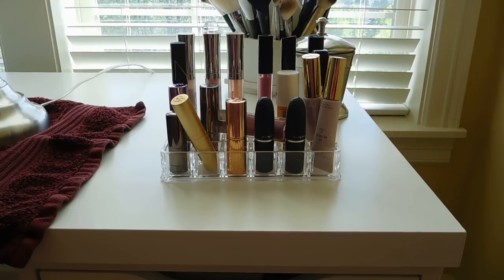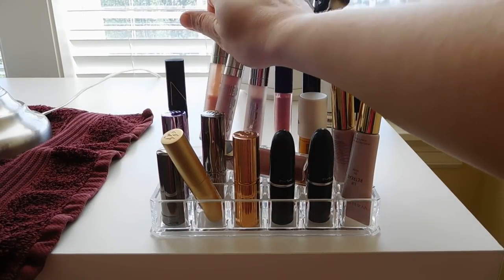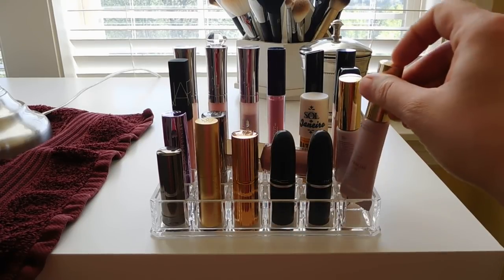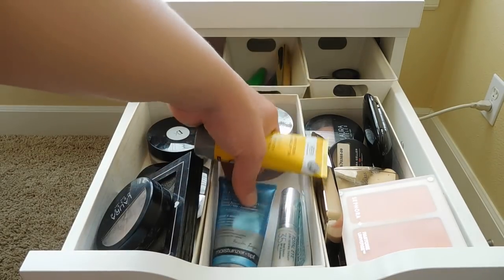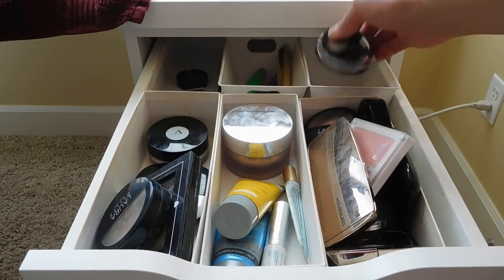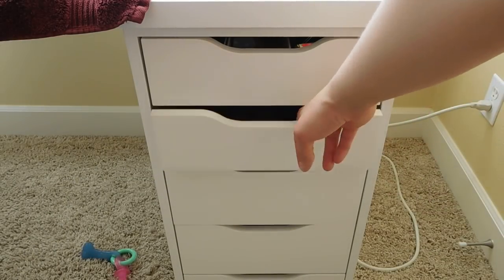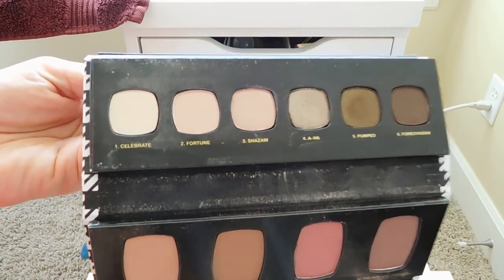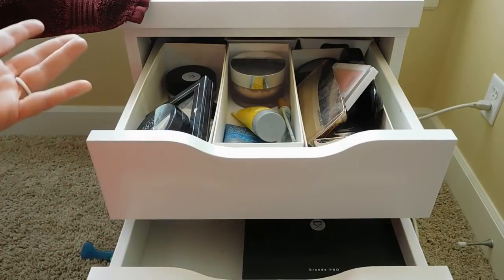Shop my Collection: Everyday makeup for May 2019!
Thank you for tuning in for my May 2019 shop my makeup collection. In this video I will share what makeup I chose for my everyday makeup drawer. I have done this system for years and love how easy it makes to get ready every morning.

My holy grail items:
Tarte Amazonian Clay Brow Powder Gray
Paula's Choice Resist Super Light Daily Wrinkle Defense SPF 30
Laura Geller Balance and Brighten Powder Foundation
Colorscience Total Eye SPF 35
Buxom Full on Lip Cream
Buxom Full on Lip Gloss
Hourglass Ambient Light Blush
Marc Jacobs Air Blush
Kevyn Aucoin Sculpting Powder Medium
Viseart Grande Pro 1 Eyeshadow Palette